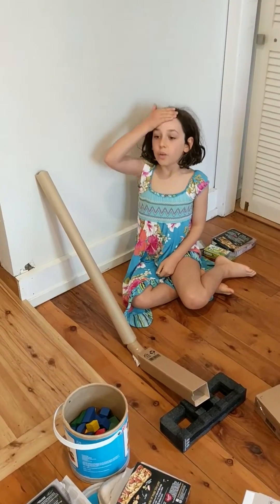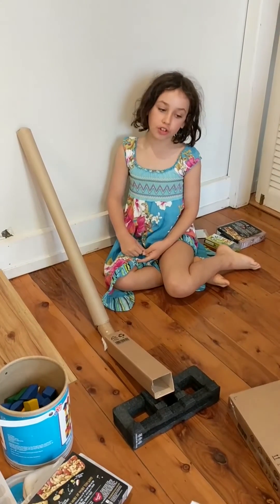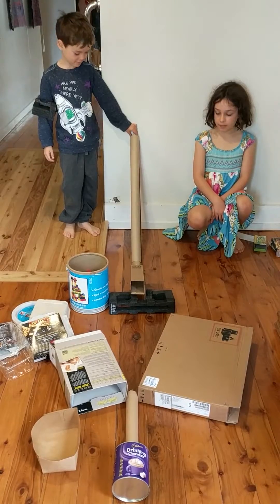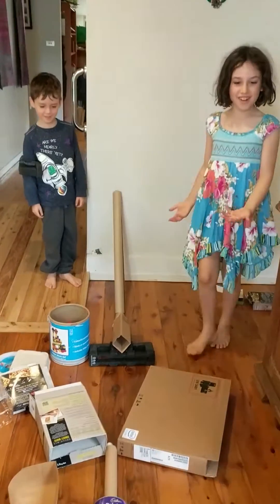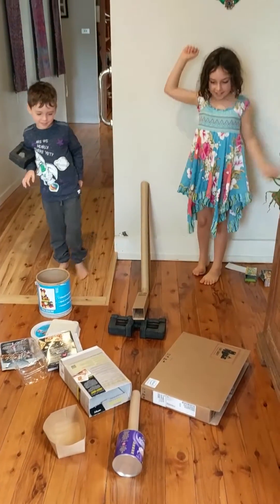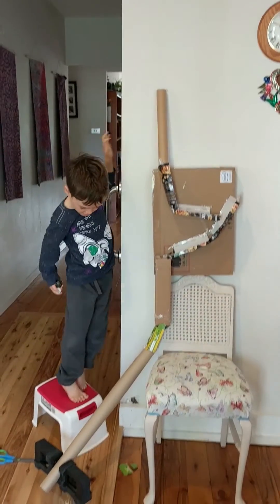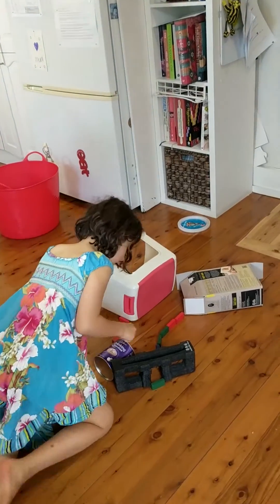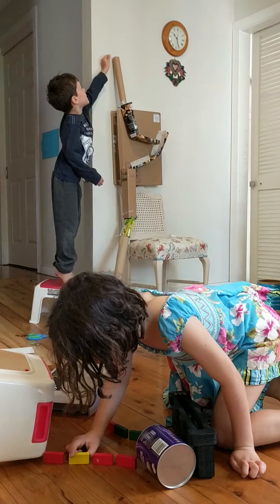Build a marble run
A marble run is a great activity for children to hone in on their engineering skills whilst having a lot of fun! Although not essential, a large cork board can be helpful to begin the project and attach the track to. You could also begin with a large box or you could attach the run directly to a wall using blue tack. A glass door or mirror door is a good option also as you can use tape without damage.